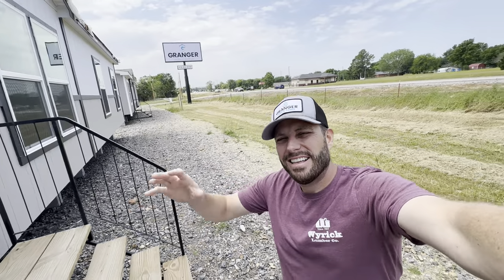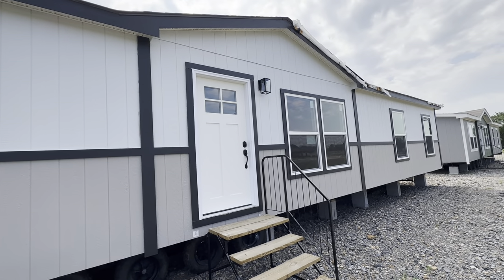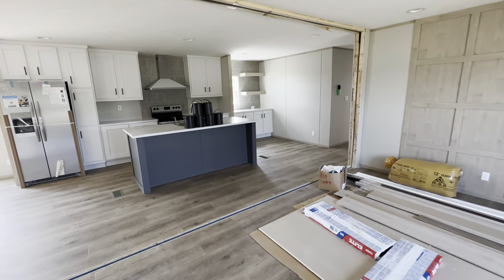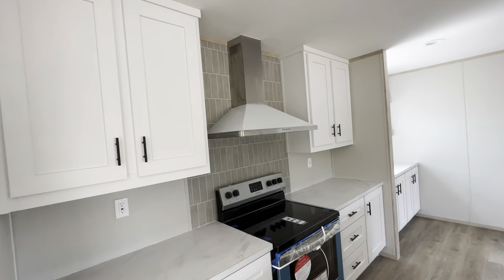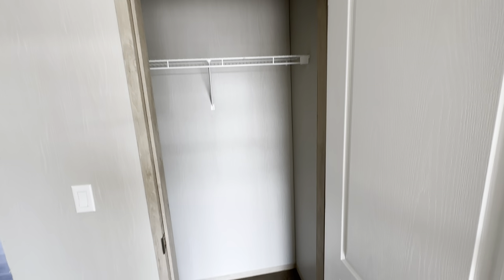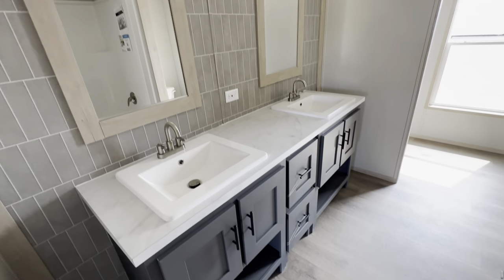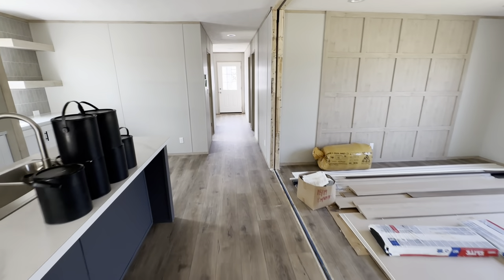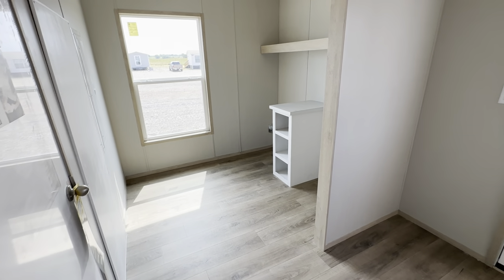🗺️🗺️NEW CLAYTON EXPLORER🗺️🗺️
AMAZING 3 BED / 2 BATH HOME
PANTRY, HUGE ISLAND, BIG MASTER, THE WORKS!